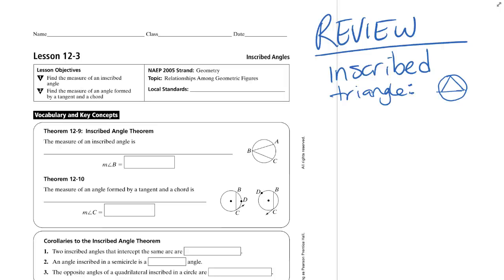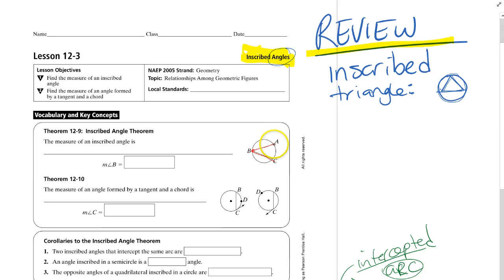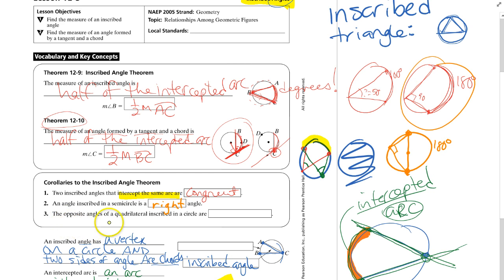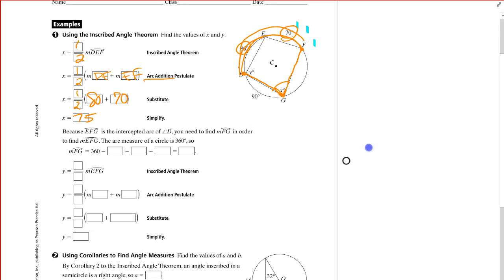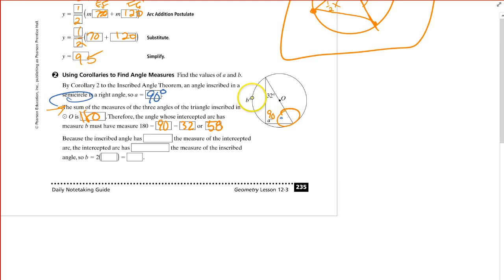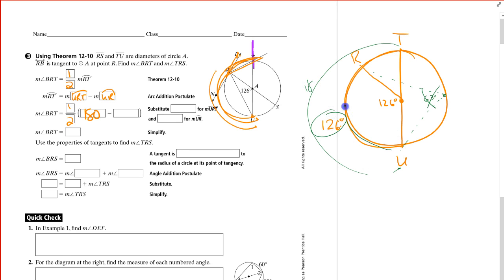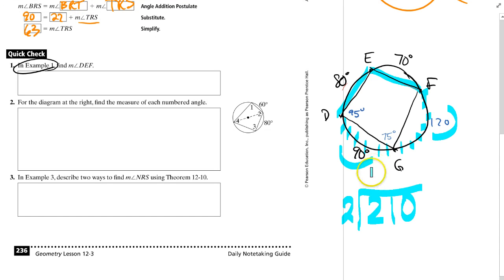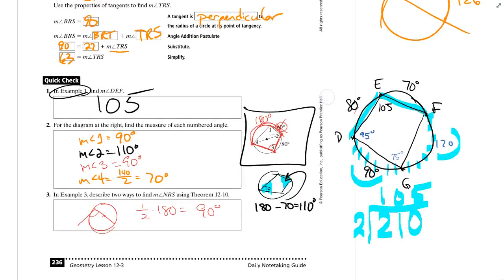Geometry Notes 12-3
intercepted arcs and inscribed angles